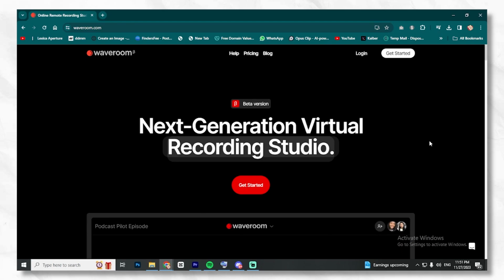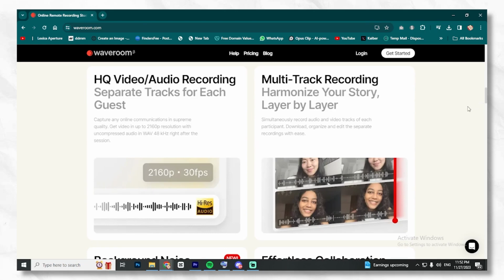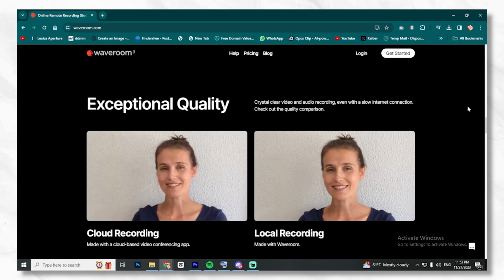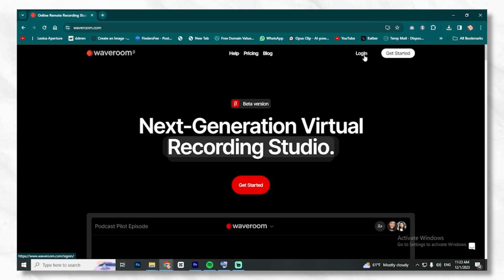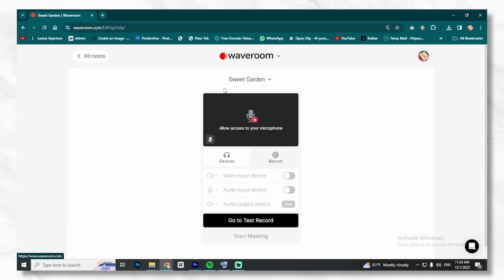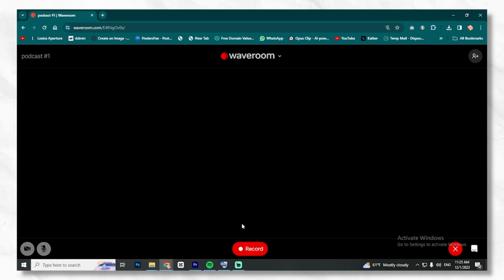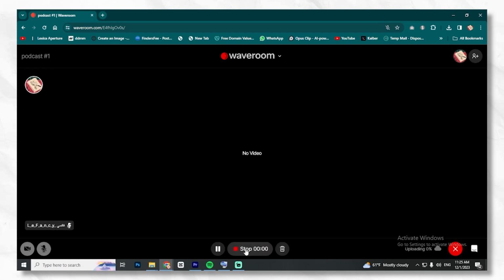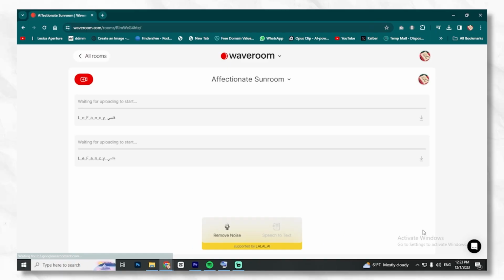How to Create Your Own Podcast YouTube Channel Using this NEW tool (WaveRoom)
Welcome to WaveRoom: Your Ultimate Guide to Starting Your Own Podcast YouTube Channel! In this video, we'll show you step-by-step how to create your very own podcast YouTube channel using the revolutionary tool, WaveRoom. Whether you're a seasoned podcaster or just starting out, WaveRoom offers an easy and efficient solution for showcasing your podcasting skills on YouTube.

With WaveRoom, you no longer need to worry about the hassle of manually uploading your podcast episodes to YouTube. This innovative tool seamlessly integrates your podcast feed directly to your YouTube channel, automatically converting your audio content into visually captivating videos. Say goodbye to spending hours on video editing and say hello to a streamlined podcasting experience!

Why choose WaveRoom? First and foremost, it's incredibly user-friendly. Regardless of your technical expertise, WaveRoom's intuitive interface makes creating and managing your podcast YouTube channel a breeze. You'll be up and running in no time!

But it doesn't stop there. WaveRoom offers a wide range of customization options to make your channel truly unique. From picking your channel's theme and layout to adding personalized graphics and intros, you can create an eye-catching brand identity that reflects your podcast's style and personality.

But what about SEO? WaveRoom has got you covered! With built-in YouTube SEO optimization tools, you can effortlessly rank higher in search results. Simply add relevant keywords, tags, and descriptions to maximize your channel's visibility and attract a larger audience. Get ready to boost your podcast's online presence!

Ready to get started? WaveRoom is compatible with all major podcast platforms, ensuring a seamless integration with your existing workflow. No need to switch hosting providers or start from scratch – WaveRoom works with what you already have, saving you time and effort.

So, whether you're a podcaster looking to expand your reach or someone who's always wanted to start their own YouTube channel, WaveRoom is the ultimate solution for success. Join the podcasting revolution and reach new heights with your very own podcast YouTube channel.

Discover the endless possibilities today! Click the link below to try out WaveRoom and embark on your podcasting journey like never before. Don't miss out on this incredible opportunity!